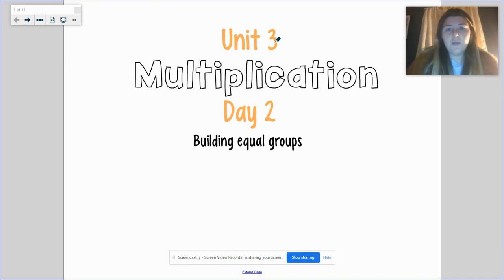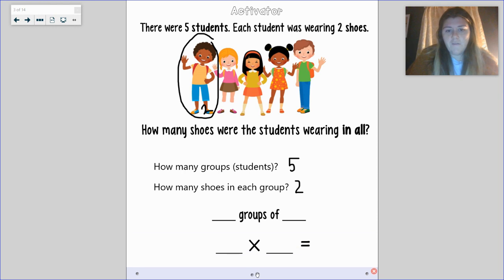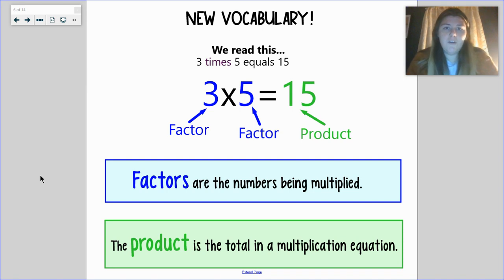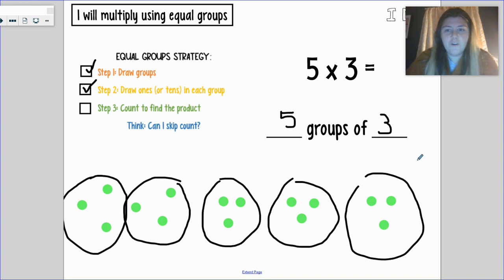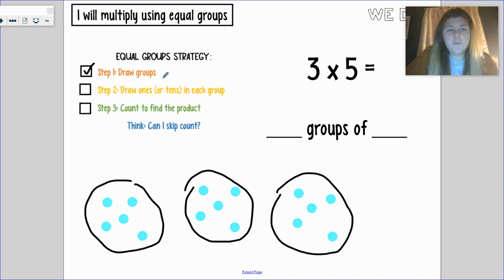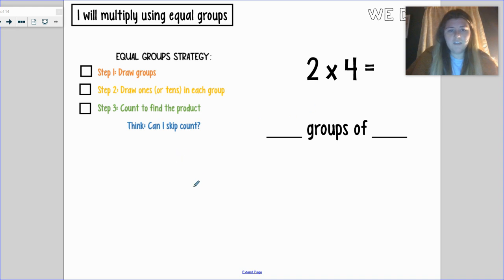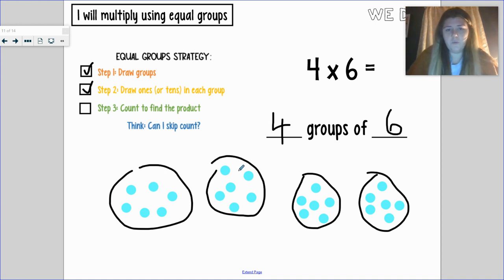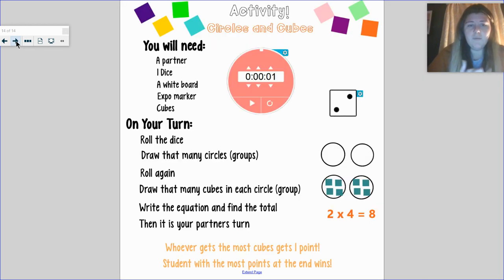Unit 3 Day 2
This video is uploaded for use on Nearpod.